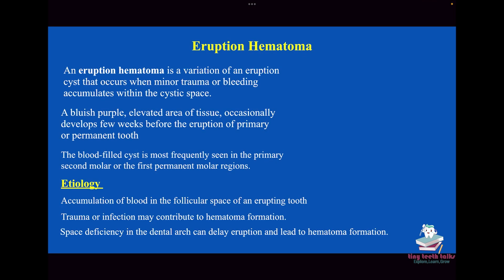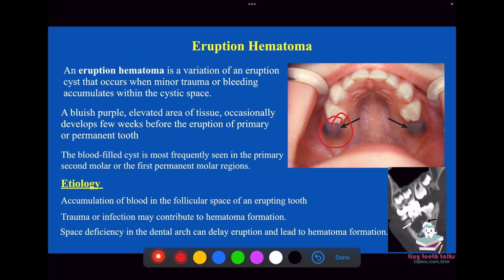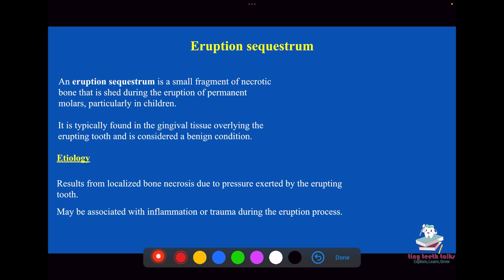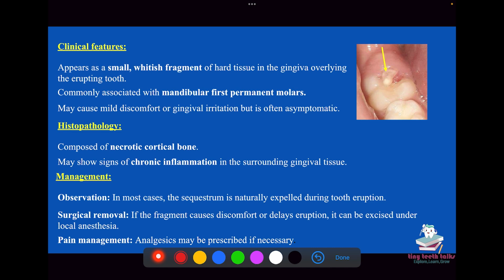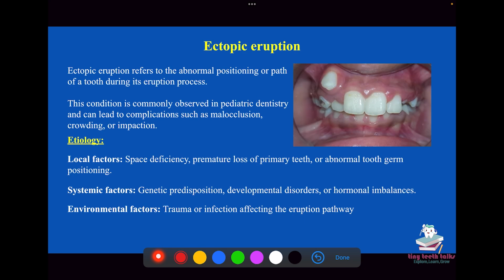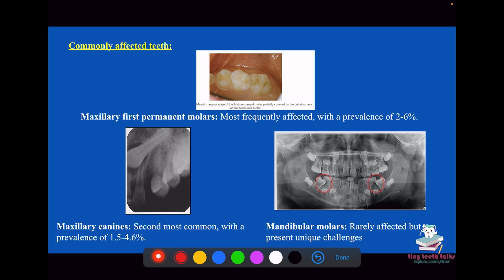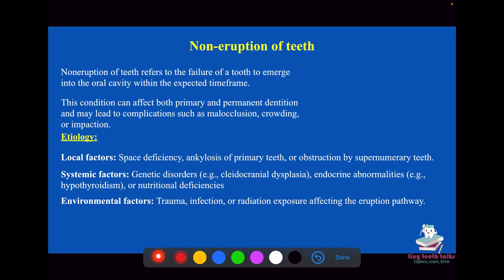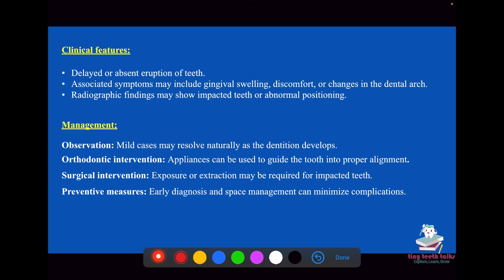Teething problems| Teething part 3|Tooth Eruption and Shedding |Pediatric Dentistry